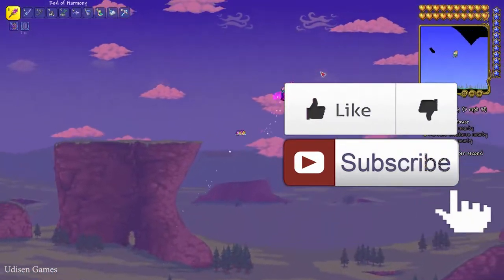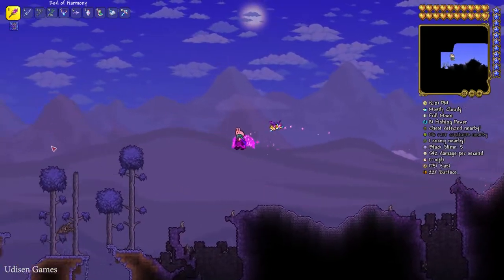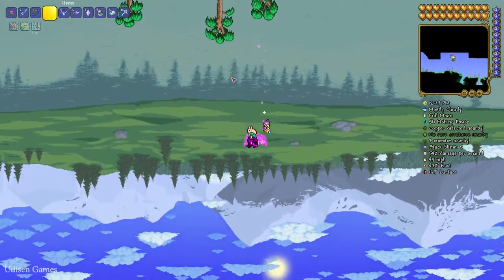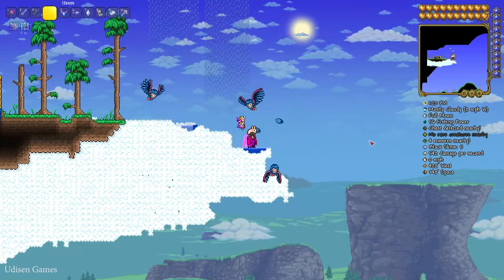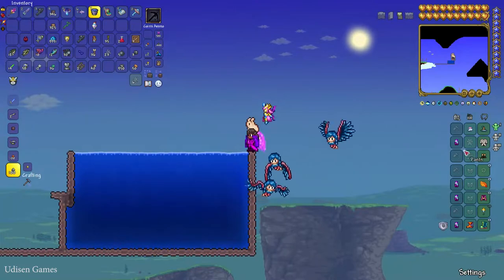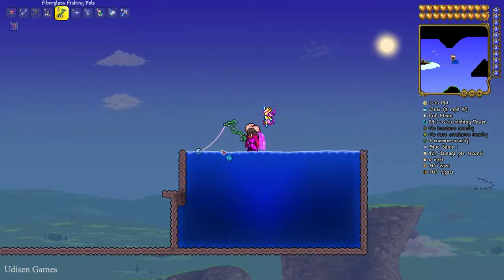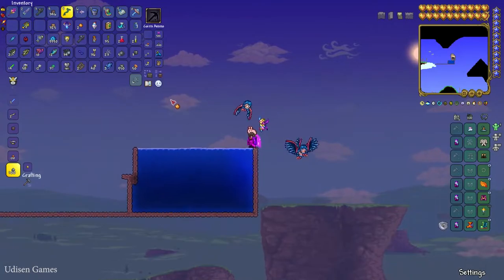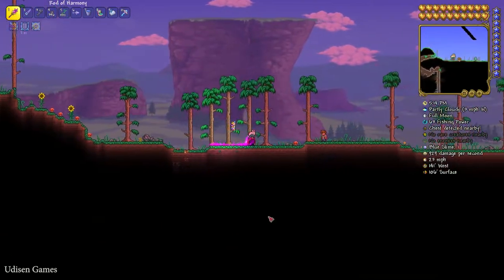Terraria How To Get ANGELFISH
In this video, we Alex Funlord show how to get FAST Angelfish in terraria! This is fastest way to get Angelfish in terraria.